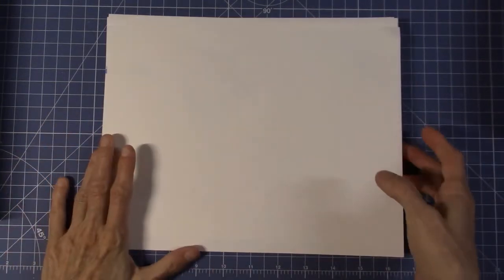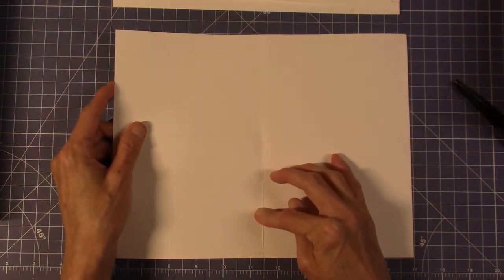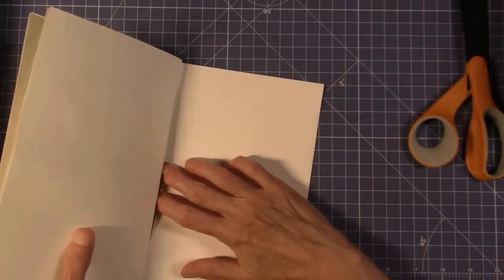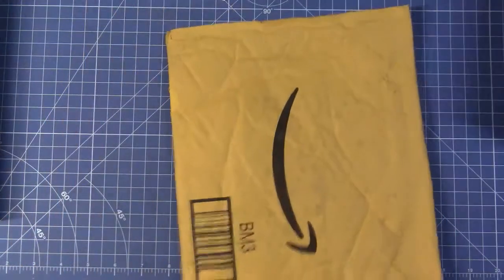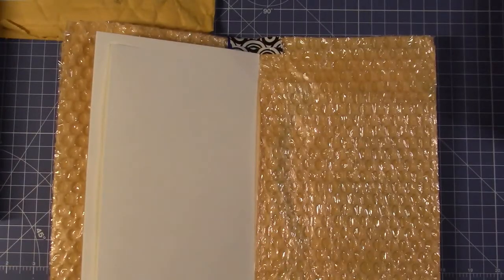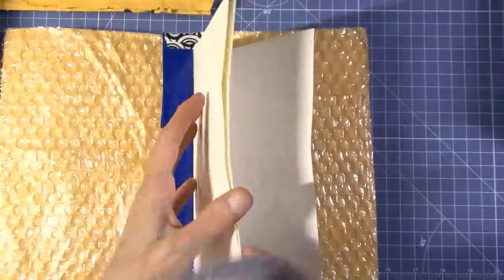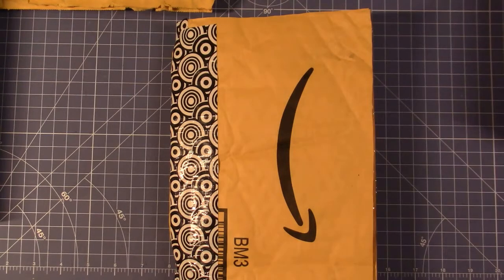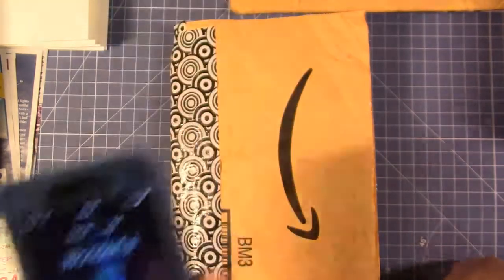#14: No-Sew Booklet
(Video-recording date: June 2, 2018) In this video, I make a paper booklet without thread, glue, or tape. Then, I show you how I used that technique to make my first junk and/or art journal.
When I first found this video, several years ago, it was very basic, and the narrator gave instructions on how to make two different sizes of paper booklets; this newer version shows how to make one booklet. Fold Something has modified its videos. Frankly, I like the older videos better than what the channel shows these days.